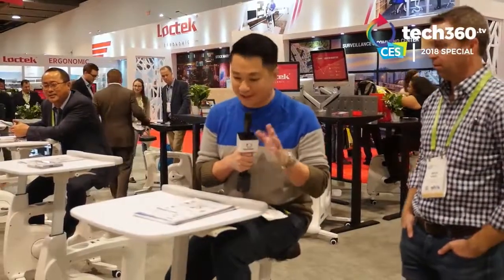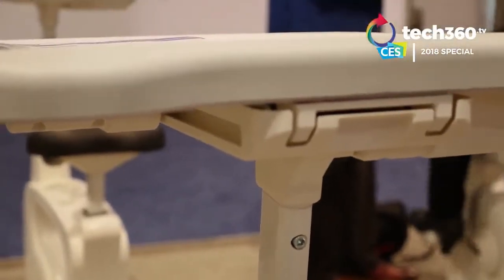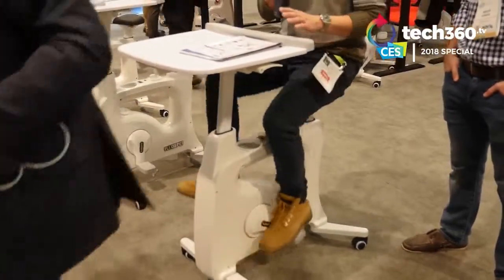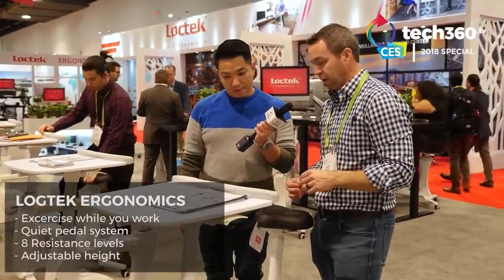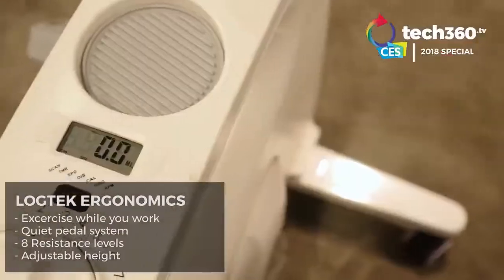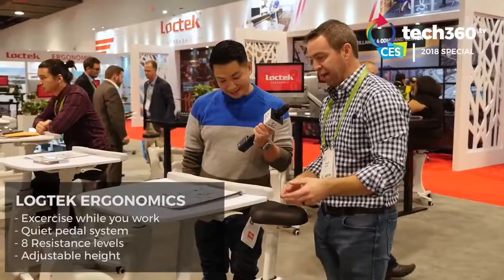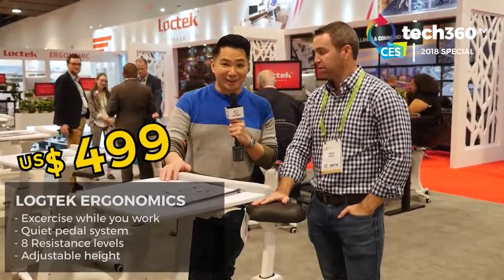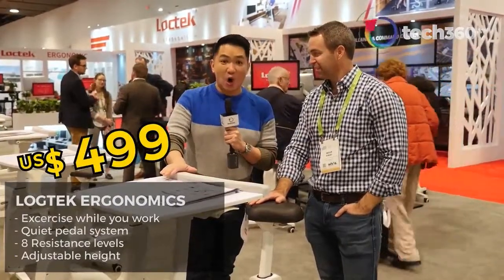Loctek at CES 2018 Special with tech360 TV